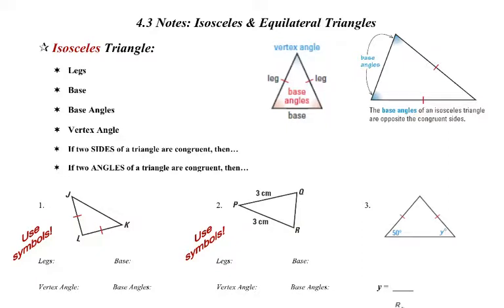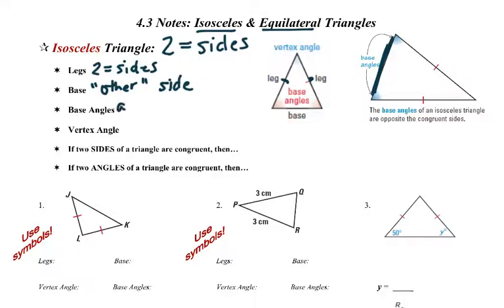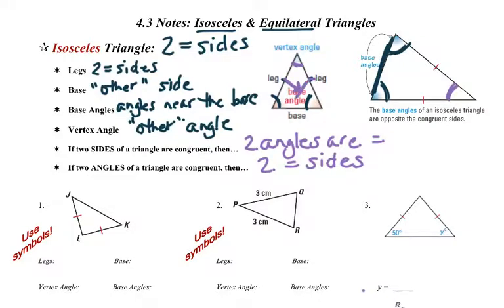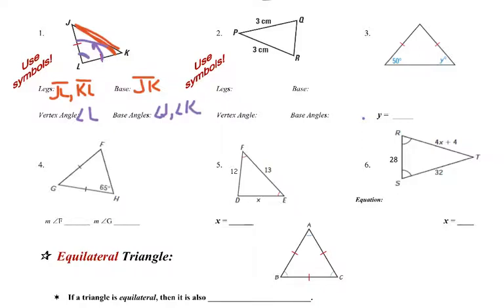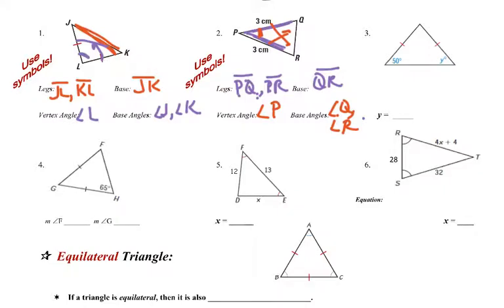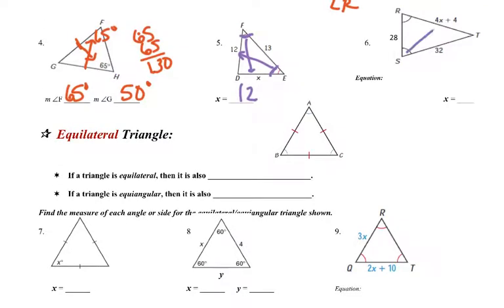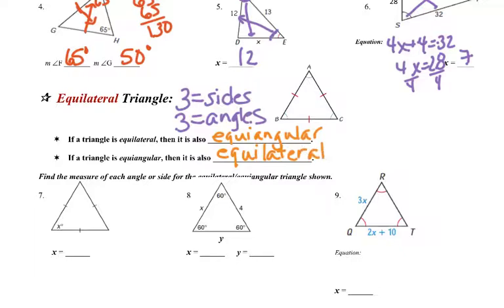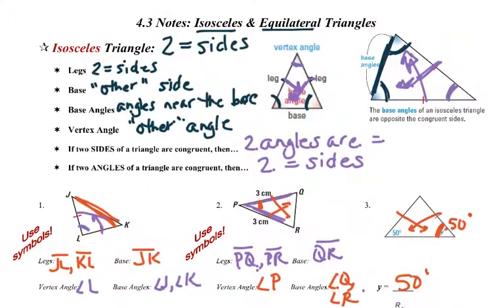4.3 Isosceles and Equilateral